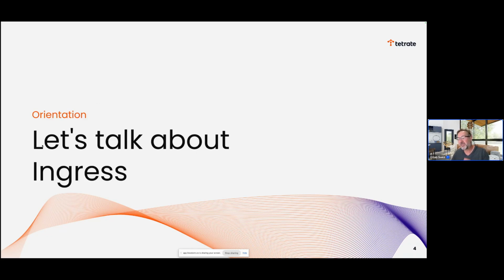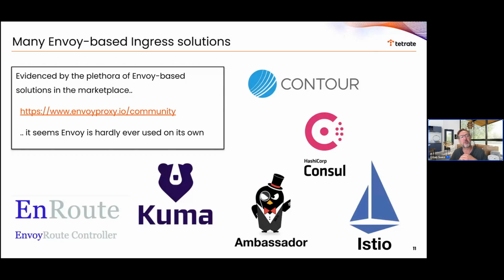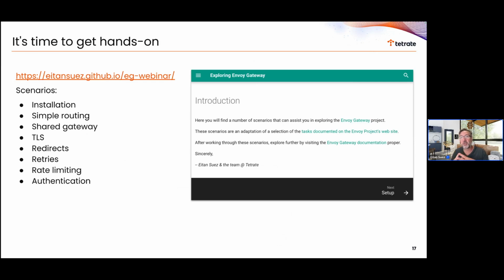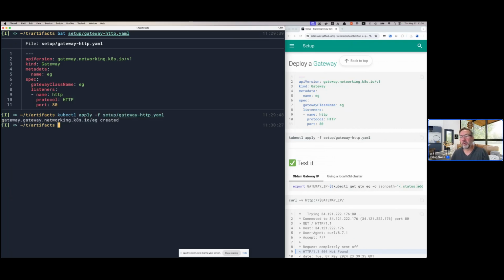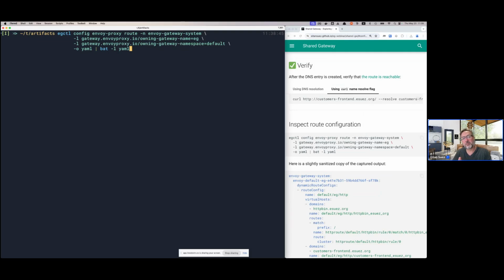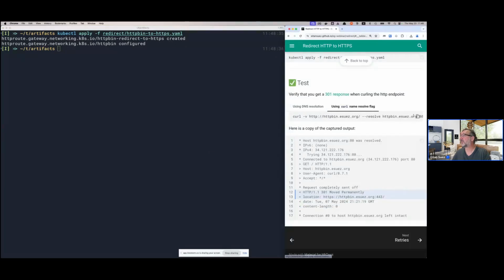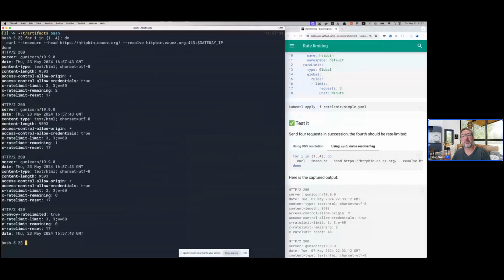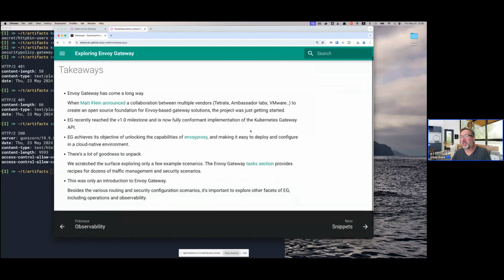Introduction to Envoy Gateway and Tetrate Enterprise Gateway for Envoy (replay 2024.05.23)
A recording of Tetrate's webinar titled "Introduction to Envoy Gateway and Tetrate Enterprise Gateway for Envoy" which streamed on May 23 2024.